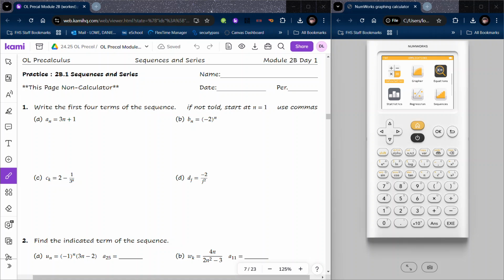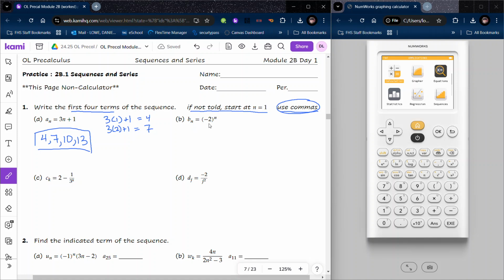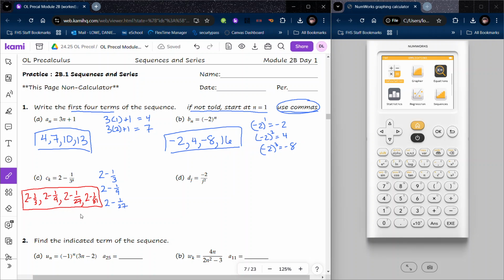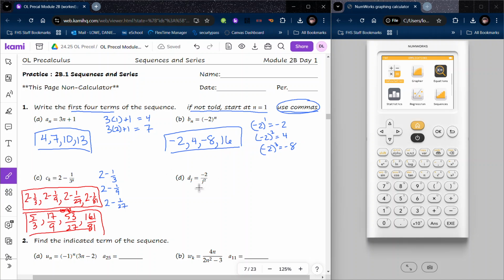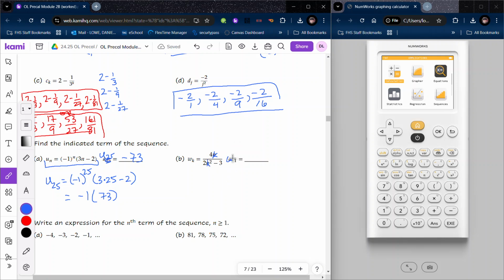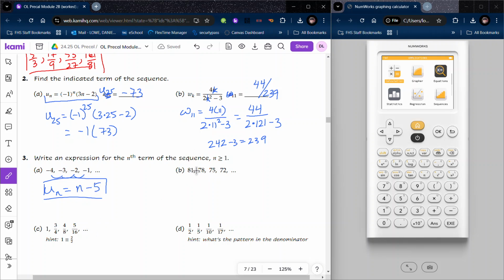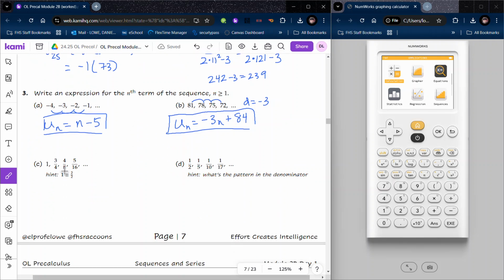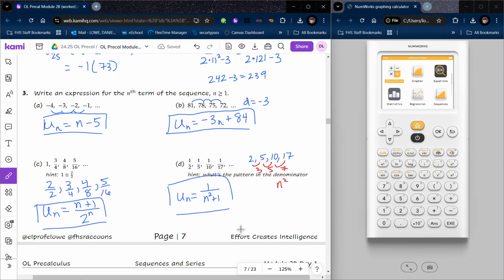Working with sequences and series : Practice (non-calculator)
working with sequences and series without a calculator
working with explicit definitions
working with finding a specific term
and writing explicit definitions